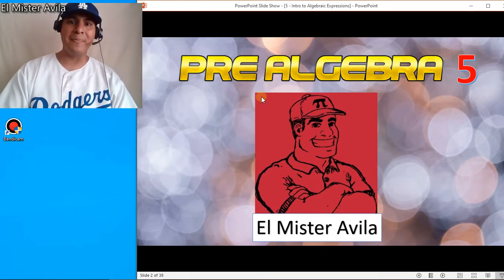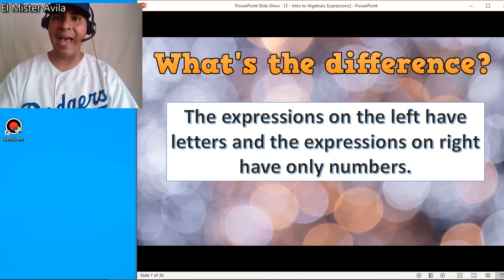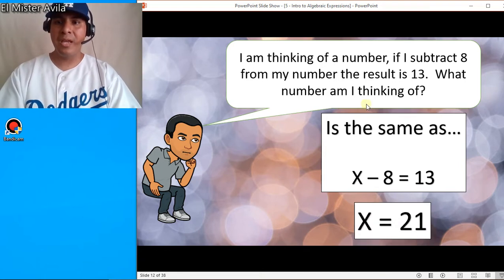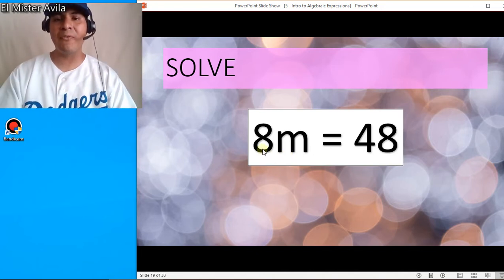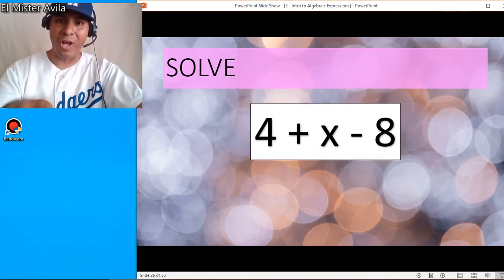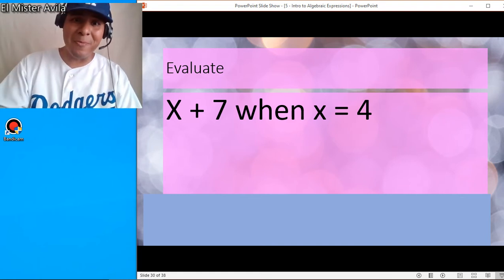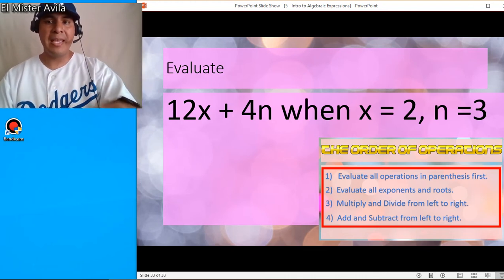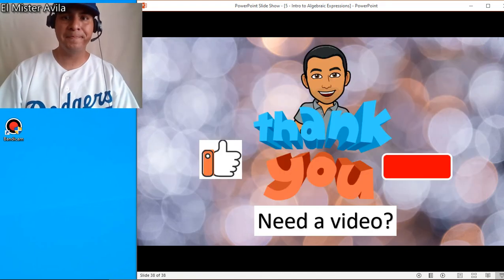Lesson 5 - Pre Algebra - Intro to Algebra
In this video I introduce to you what is Algebra.  I define the variable and go over how to evaluate algebraic expressions.